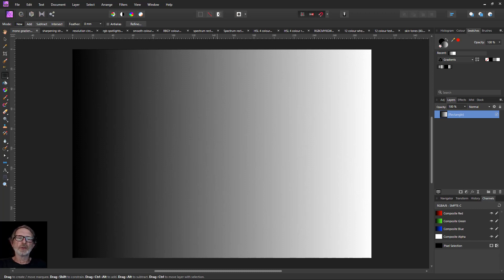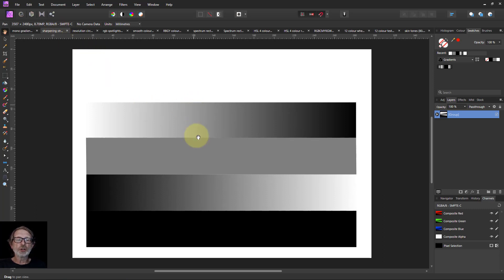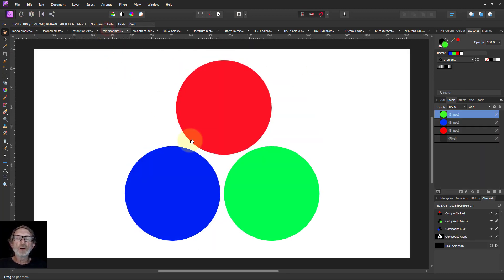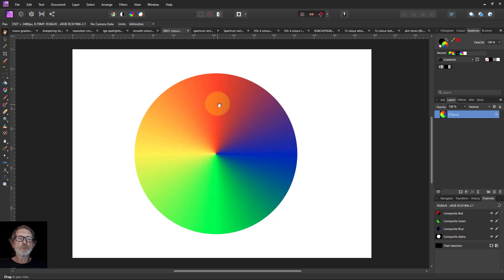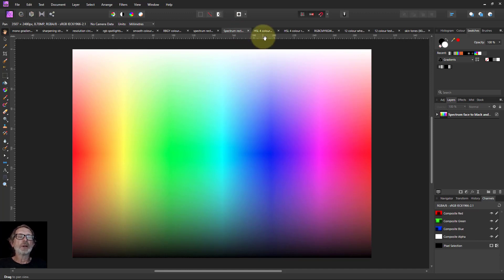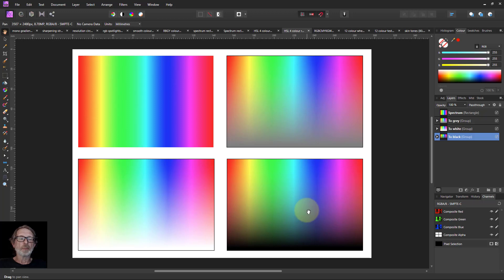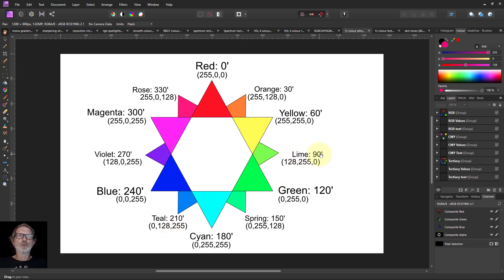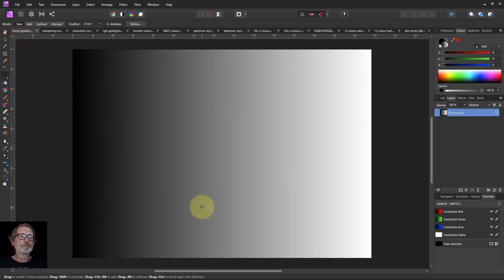Free! All My Test Cards (for Affinity Photo)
I thought I'd give away all my test cards. They are an odd set for testing and demonstrating things such as resolution, colour, blend modes, and so on. All files are in Affinity Photo native .afphoto format and are often defined via shapes, which means you can upsize them to any resolution without losing detail.

You can download the files via this link (just look for 'test cards')

The web page for this video is here (with links to related videos)